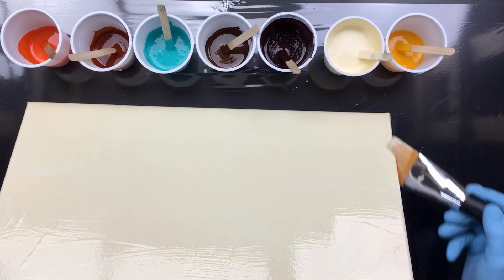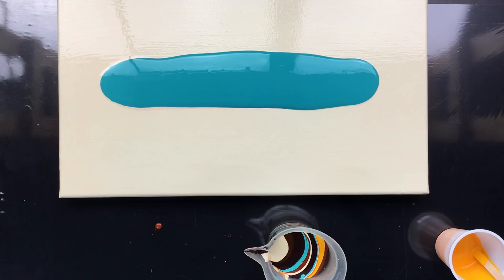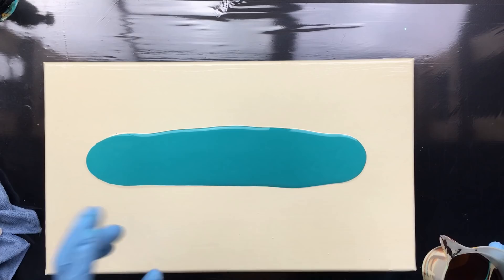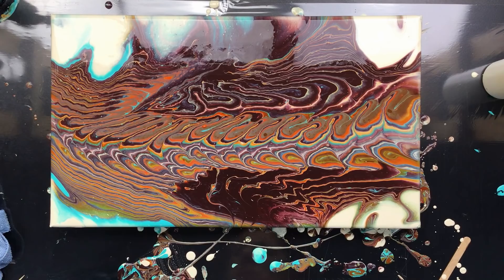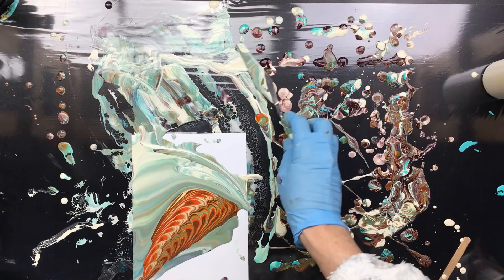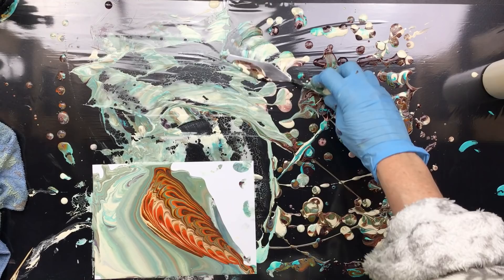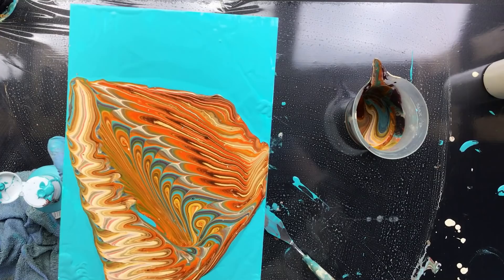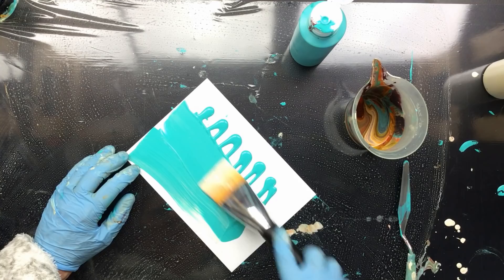( 808 ) Big feather Acrylic pour and small pours